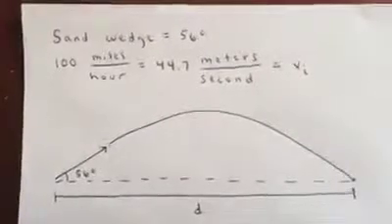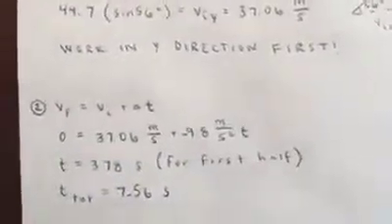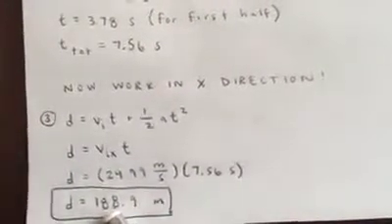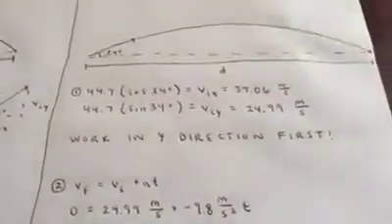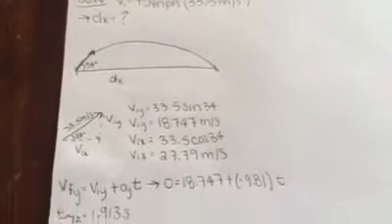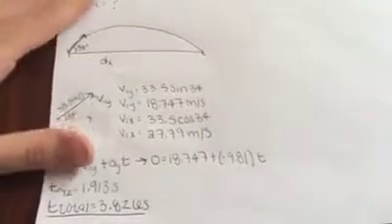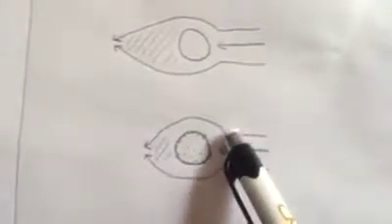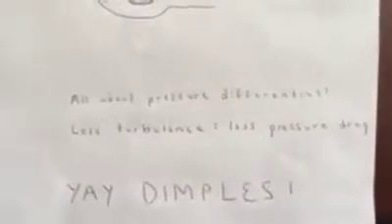MVS330 Project FINAL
Kandice and Lauren have fun with golf and biomechanics.